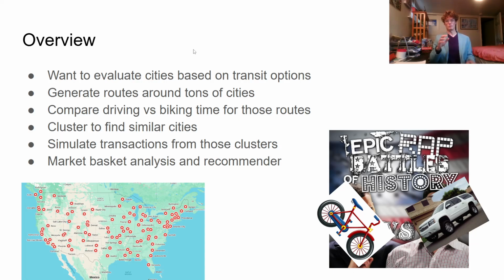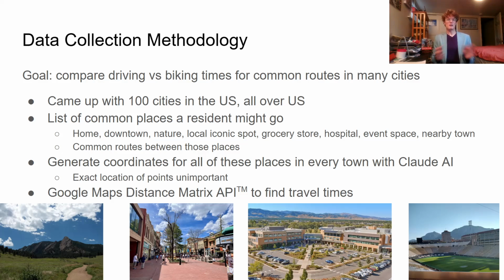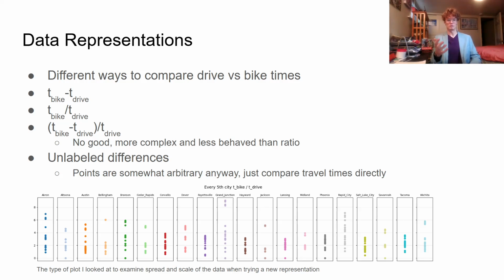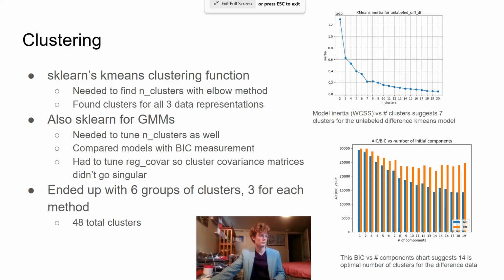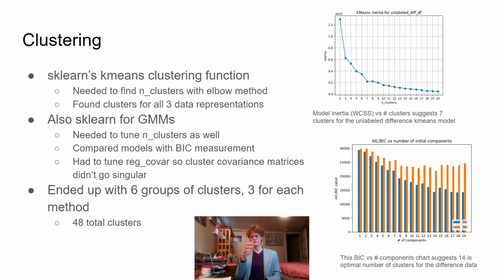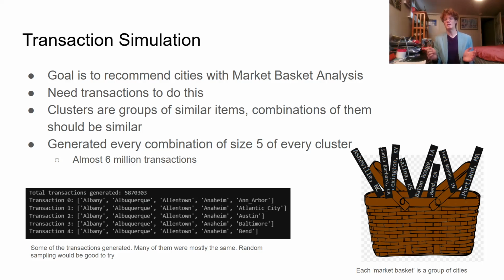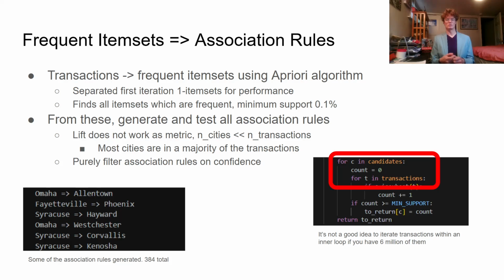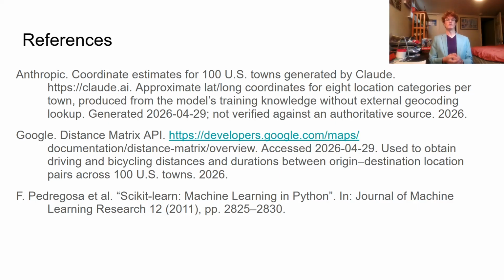CSCI 4022 Final Project: City Transit Analysis and Recommender